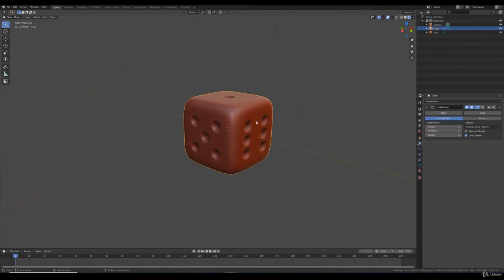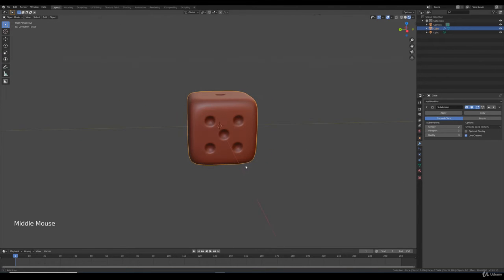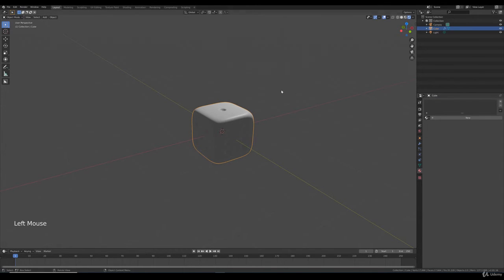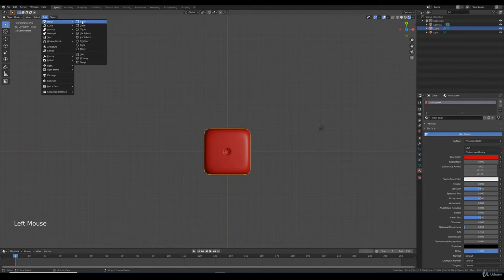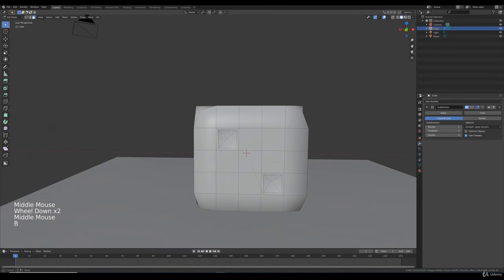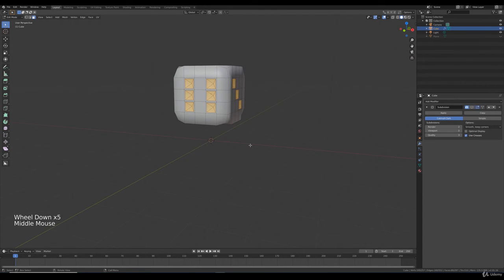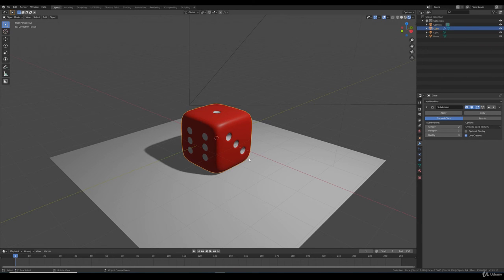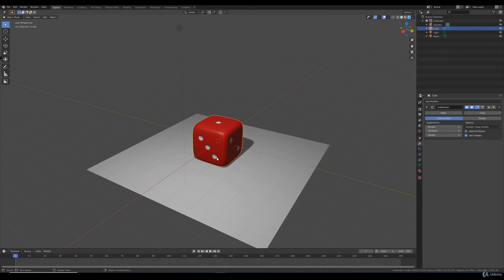016 Lecture 11 Adding a material